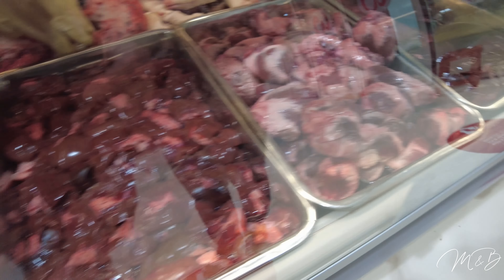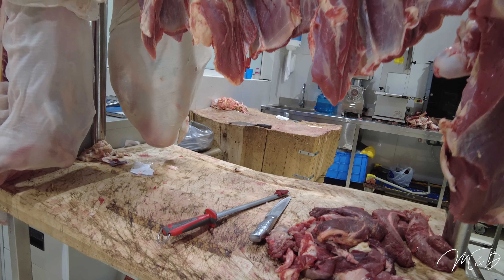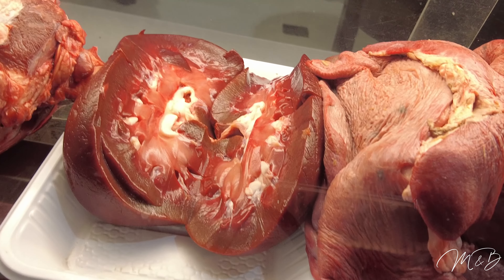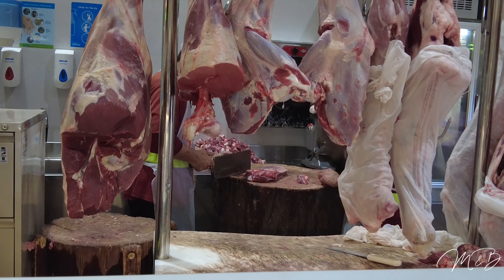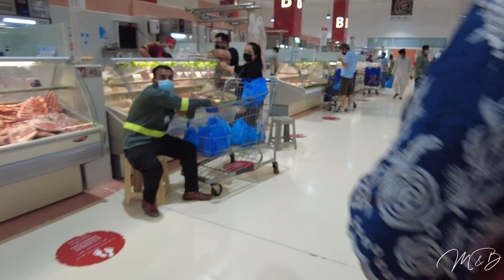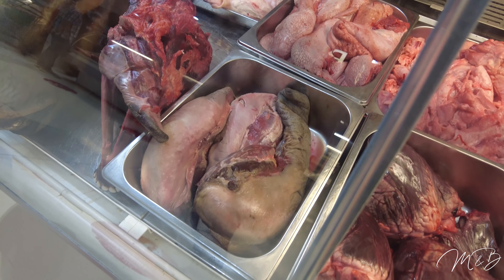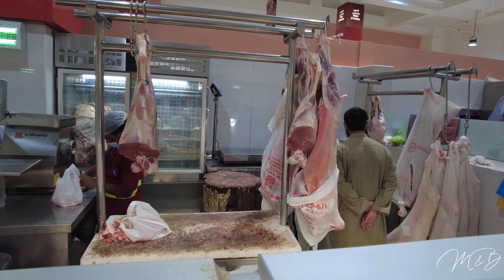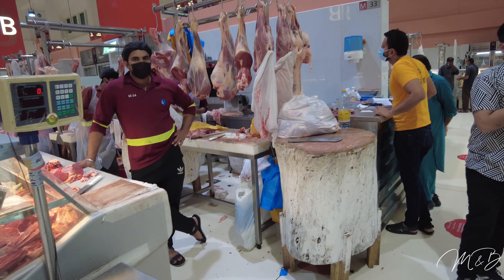We Visit Dubai's Meat Market - A Walking Tour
Dubai's Meat Market is located in the Deira Waterfront Market Place. This is a walking tour of the Market, which is part of a complex that includes a vegetable market and fish market. The Dubai Meat Market is clean, air-conditioned, and has a massive selection of fresh meat.

We'll have the Fish and Vegetable Market tours up next!

If you need original music with no worry about copyright issues check them out via our referral link, we will get a small fee which will not affect you at all, but it helps us! Thanks